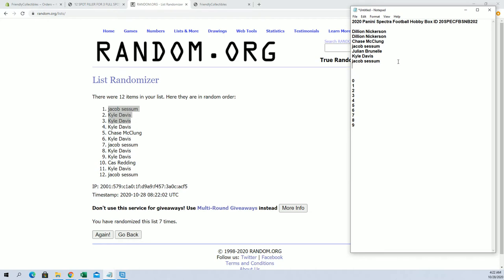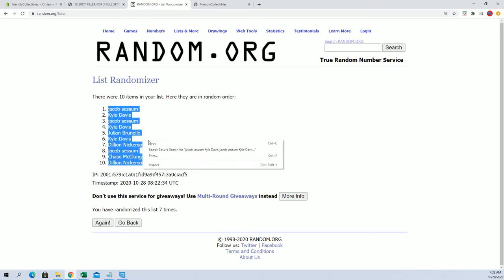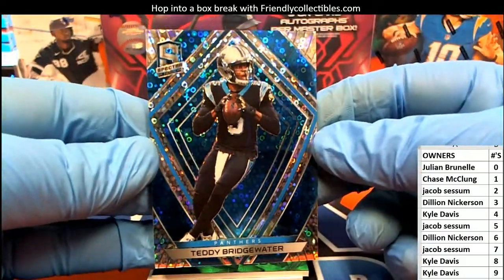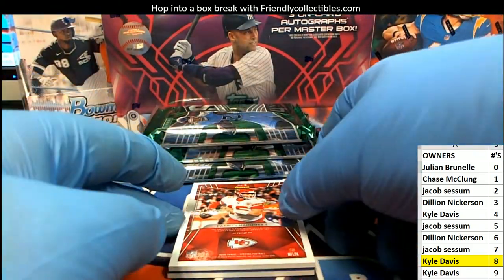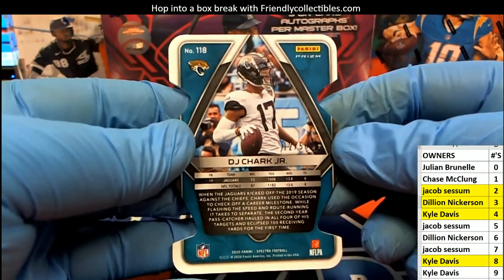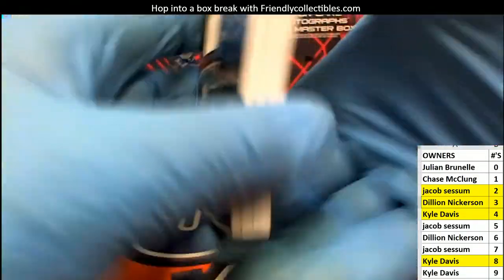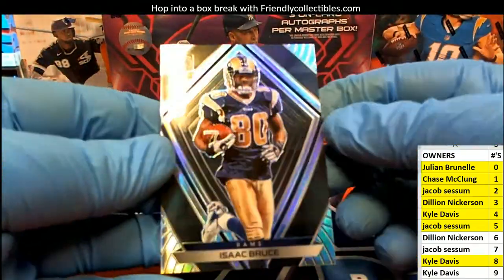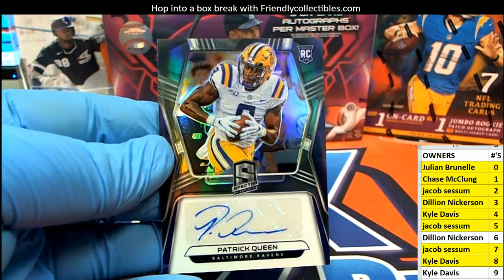2020 Panini Spectra Football Hobby Box ID 20SPECFBSN202